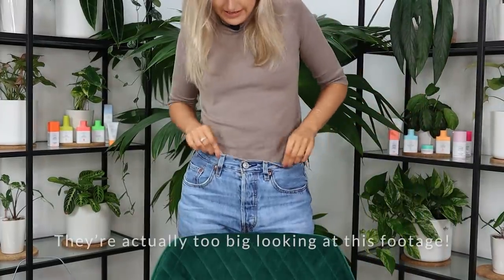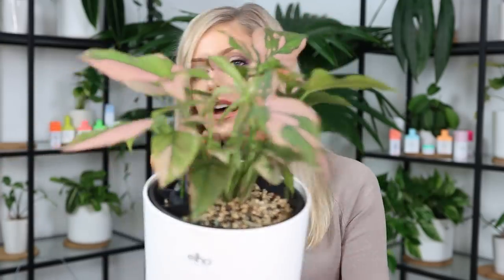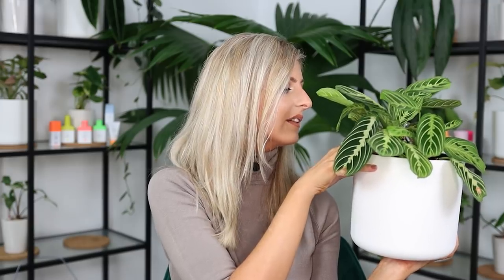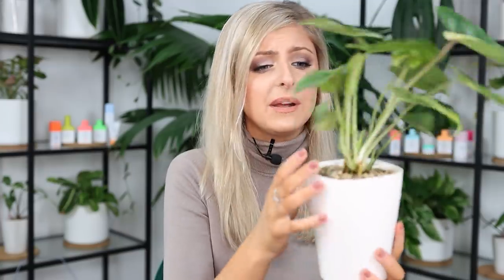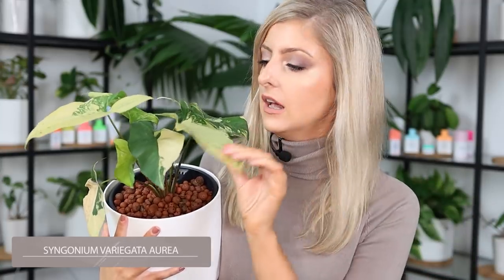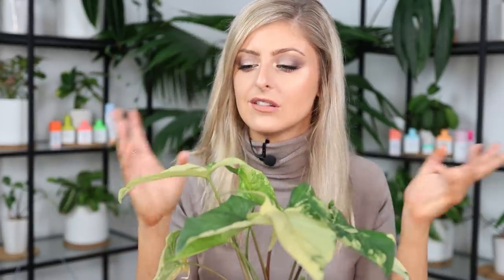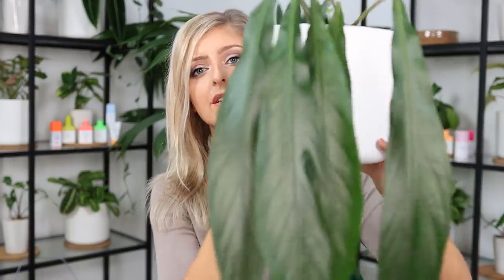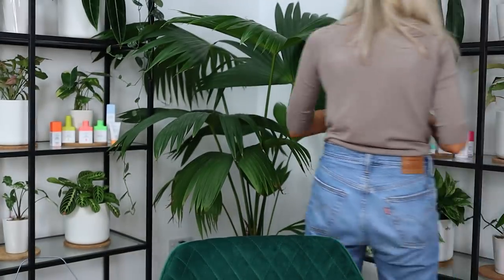It is what you think it is | Plant Haul of Plants on my Shelves!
___ My Stuff ___